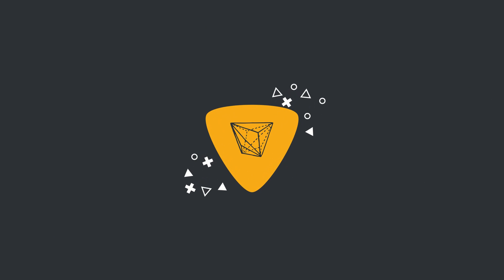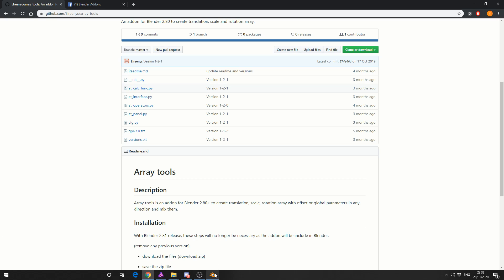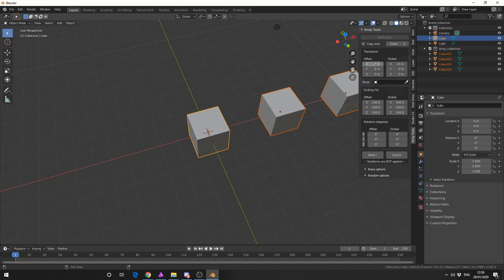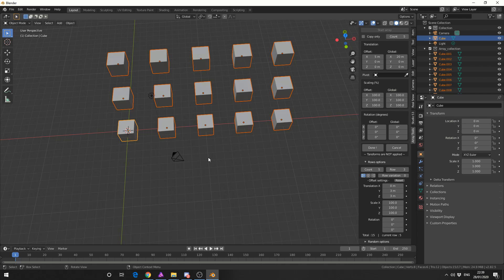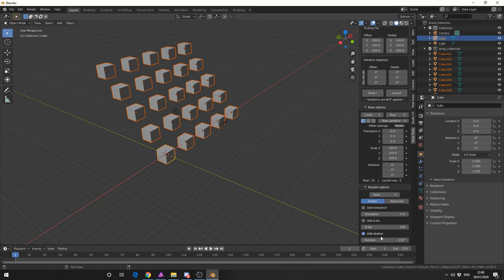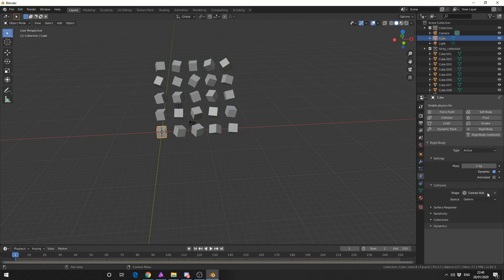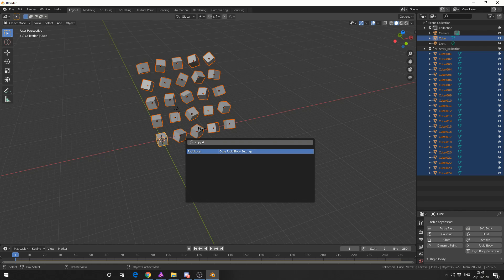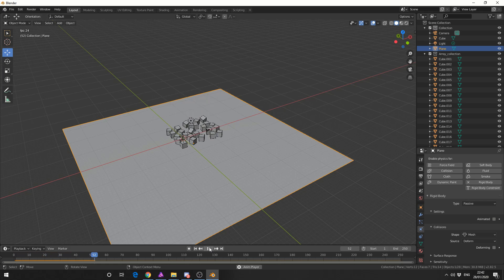Blender add-on overview: Array Tools + how to copy rigid bodies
So a user tagged me on facebook asking me to look at the array tools addon...

I will say this addon can be quirky at times if you have a better suggestion or another tool please let me know.